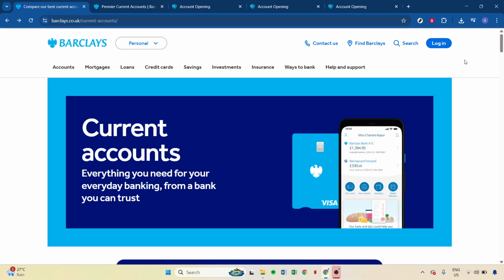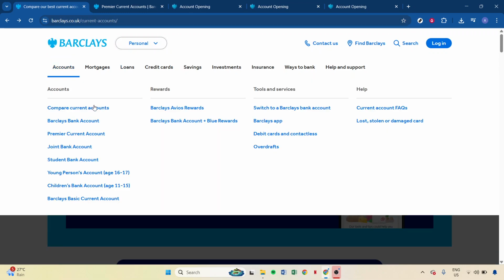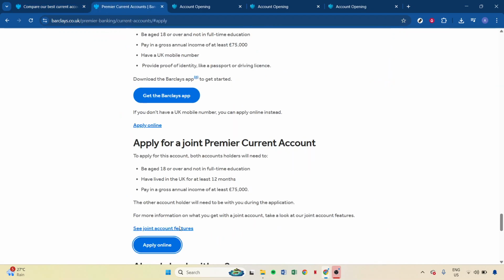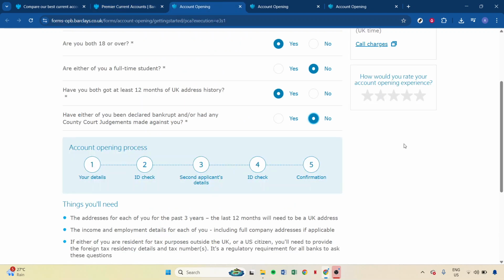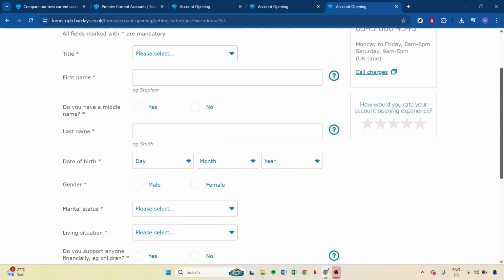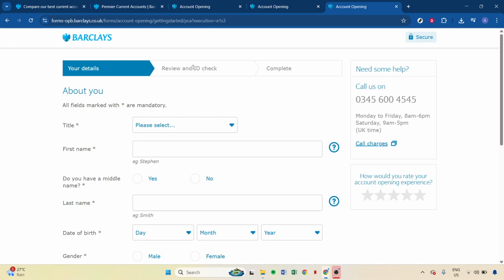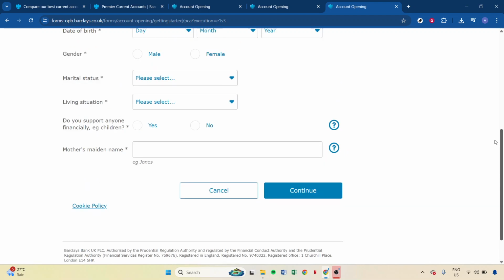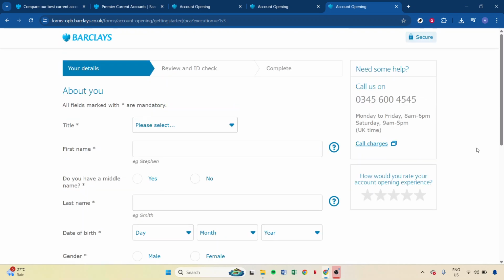How To Open Barclays Bank Account Online | 2026 | Step-by-Step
Want to open a Barclays Bank account online in 2025? This video walks you through the complete step-by-step process to help you set up your account quickly and easily — all from your phone or computer!

✅ In this video, you’ll learn:

How to apply for a Barclays Bank account online

What documents and details you need for verification

How to set up your Barclays online banking access

Tips for international students and new users

💡 Perfect for anyone looking to open a personal or student account with Barclays Bank in 2025.